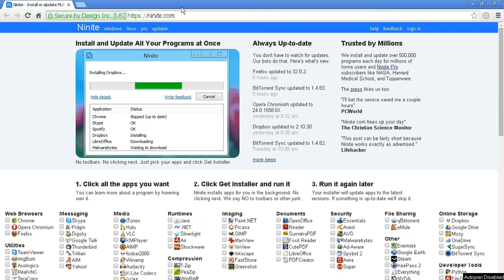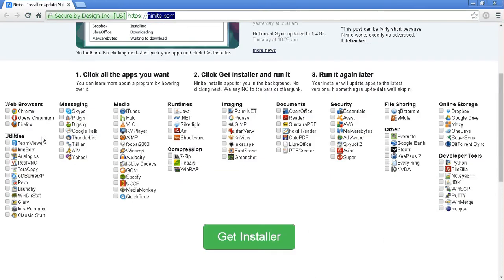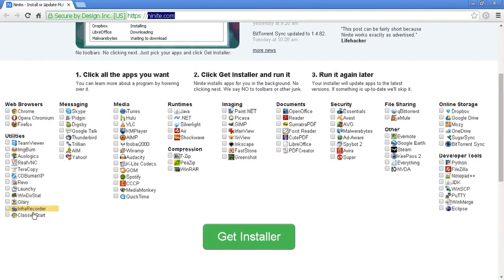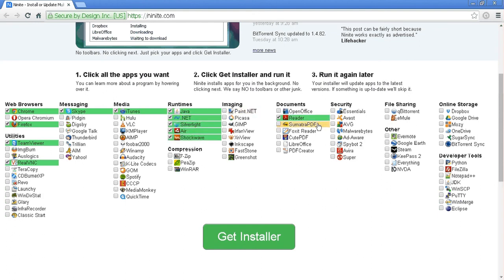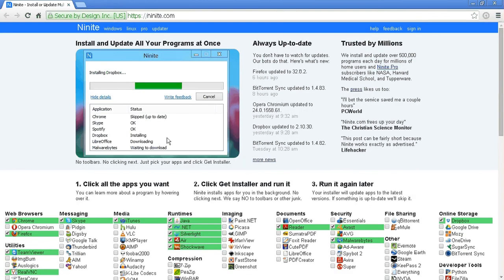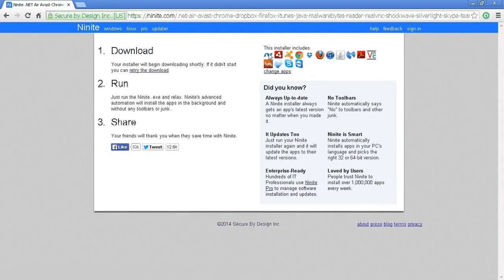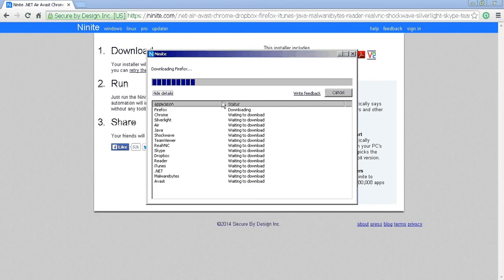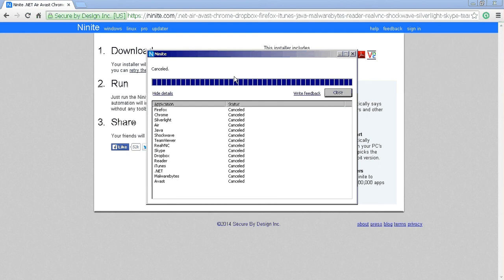How to use ninite.com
Install and Update All Your Programs at Once with ninite.com

This is a quick utility to help install and update applications.